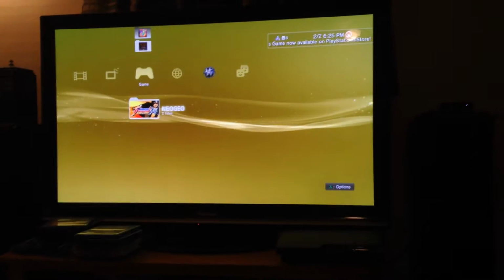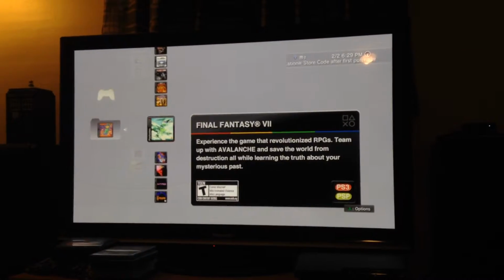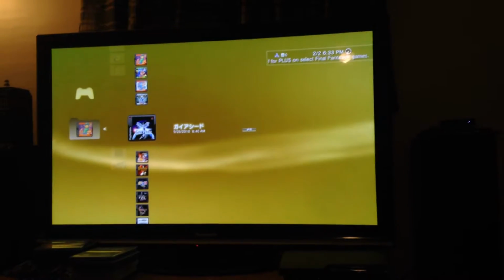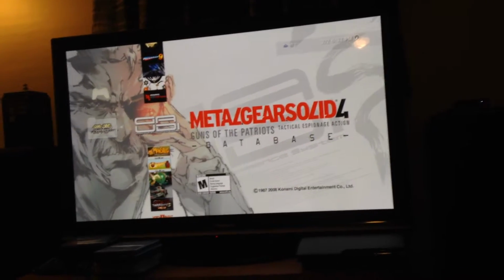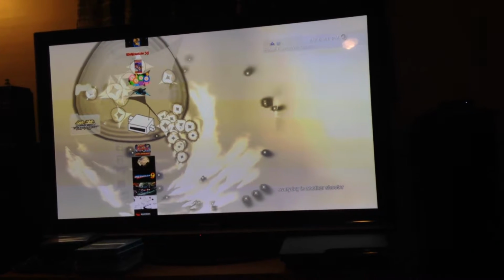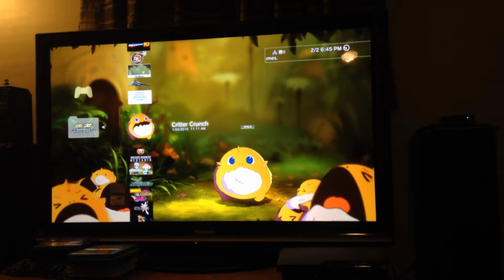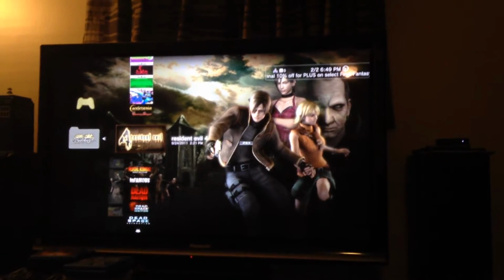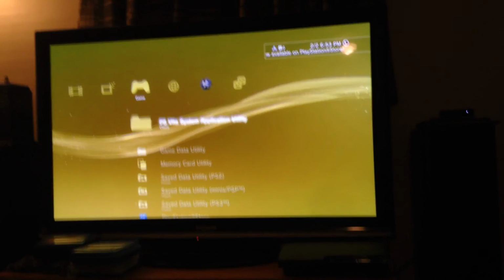PS3 - Digital Game Collection